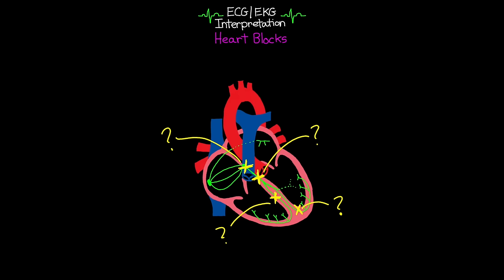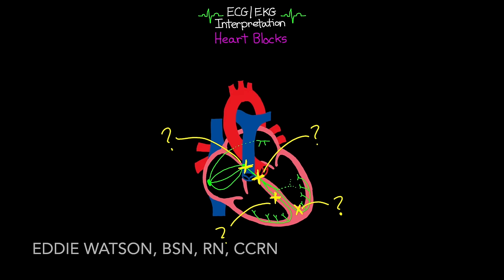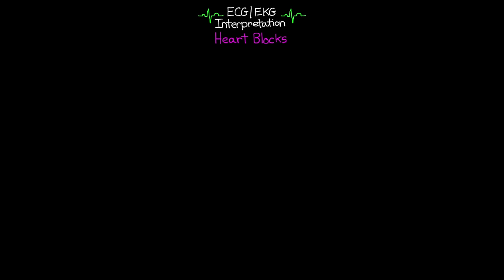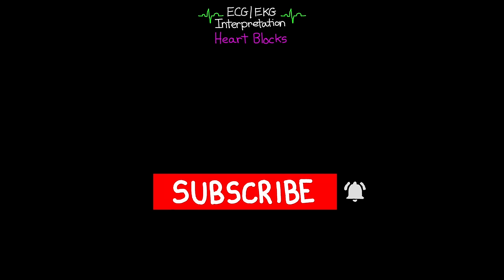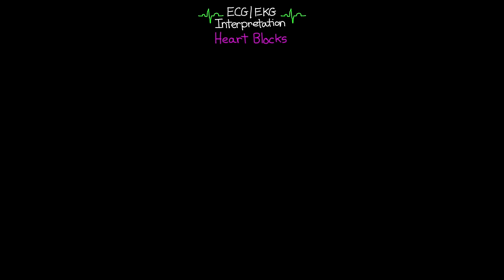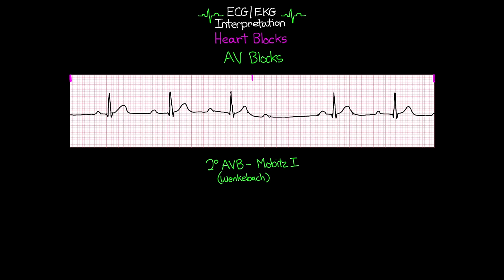Heart Blocks Made Easy | ECG EKG Interpretation (Part 6)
In this 6th and last lesson in this series we bring you heart blocks explained.  We take the often confusing and complicated subject and try and have heart blocks made easy to understand.

We start off covering the different bundle branch blocks that you will often see in your patients.  We talk about how you should be using your V lead for this interpretation unlike Lead II for all the others we have discussed as well as we talk about some of the causes, defining characteristics and ultimately how to differentiate between a left and a right bundle branch block.

From there we move on to our AV blocks and we cover the whole gamut of blocks from 1st degree, to 2nd degree type I (Wenckebach), to 2nd degree type II, and finally 3rd degree or complete heart block.  We explain what the problem is in the conduction system with each of these which lead to the different blocks that you see on ecg.  We also set some defined criteria to look at and compare between these 4 blocks to help to make it easier to be able to identify each.  They all have their own unique characteristics which can be useful for telling them apart.

Our goal is by the end of this lesson that you will have the knowledge and tools that you need to start practicing identifying these various heart blocks with your patients.  They can be tricky at first, but if you take the information we give you in this lesson, take some time, and dedicate some practice, you can get these down!